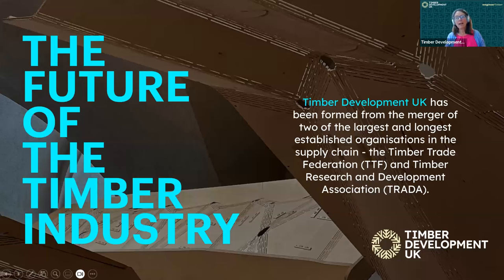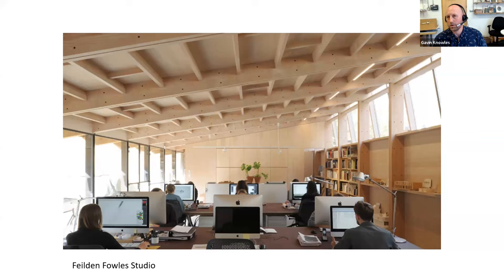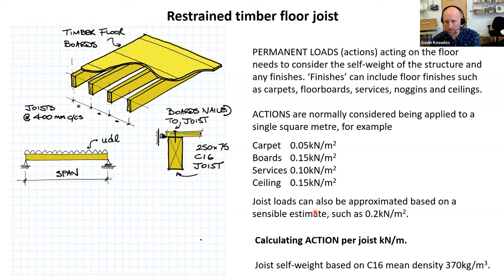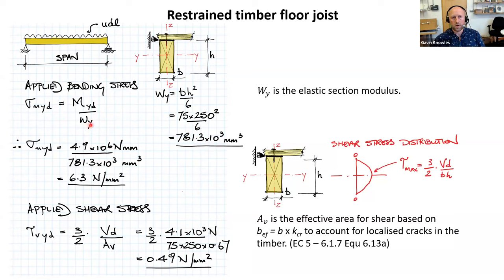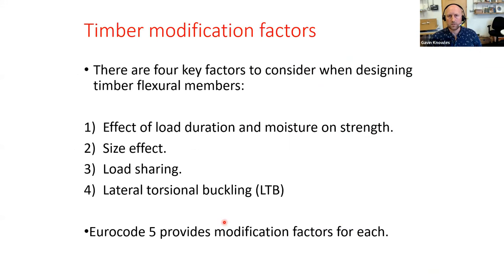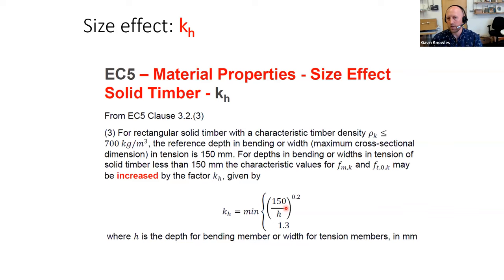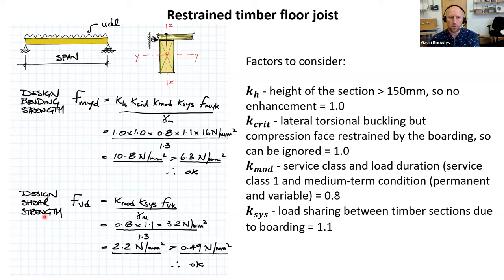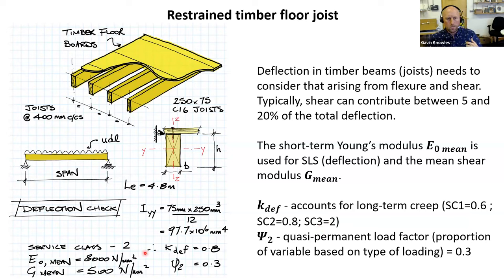engineerTimber – Designing Timber Beams & Joists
This is the second webinar in engineerTimber, a series of seven CPD webinars providing an introduction to structural engineering in timber.

This session gives an overview of the flexural design of solid section timber joists and beams, with restrained and unrestrained zones respectively, including associated checks on shear including bearing strength and deflection analysis. A worked example highlights key assumptions, signposts design code clauses and suggests further reading.

The presentation is delivered by Gavin Knowles, chartered structural engineer and lecturer at the University of Bath, and Aled Davies, director of postgraduate teaching at the School of Engineering, Cardiff University.